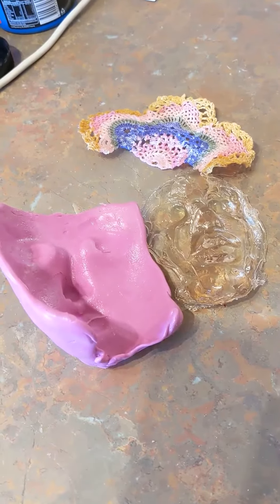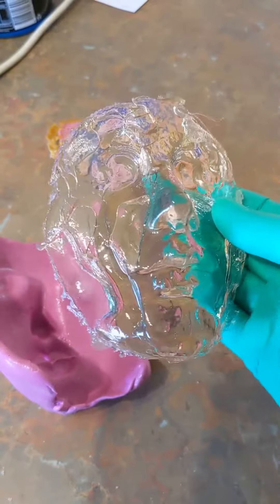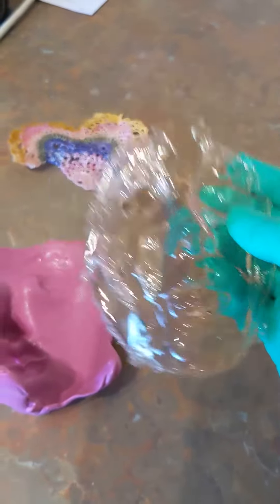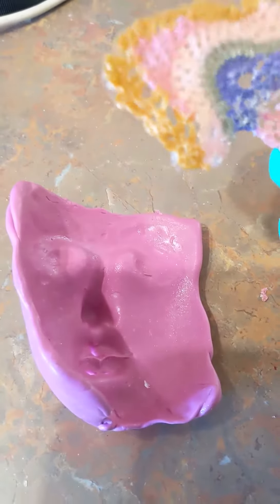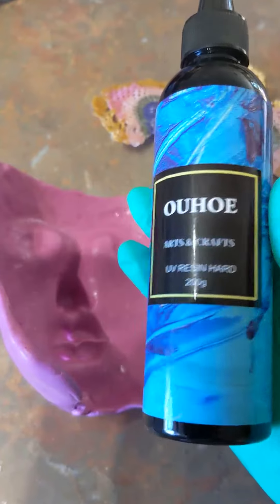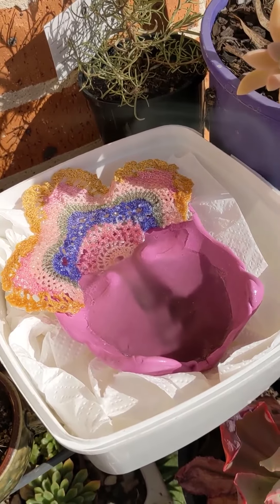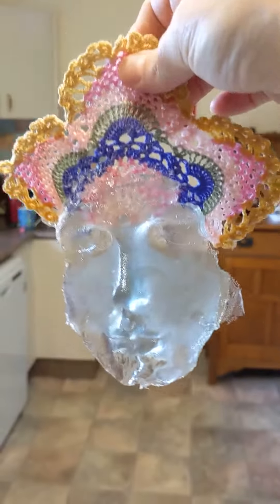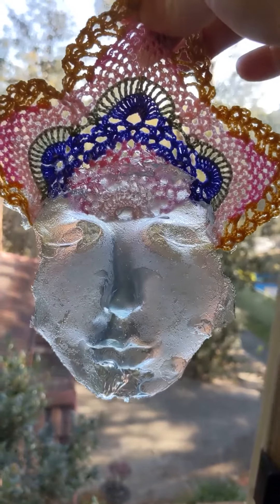Resin Face Experiment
In this video I am experimenting with clear UV resin to embed a crochet lace. This will form part of a sculpture I am creating called 'Fractured Female' the I am creating for the exhibition 'Retwined, Reinvented, Experimental Textile' at The Hawkesbury Remakery later in the year.